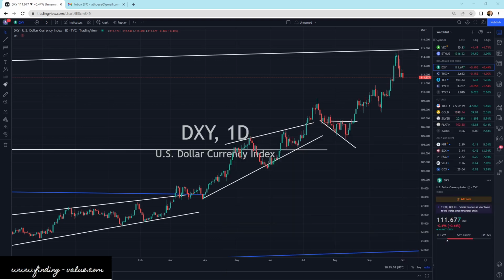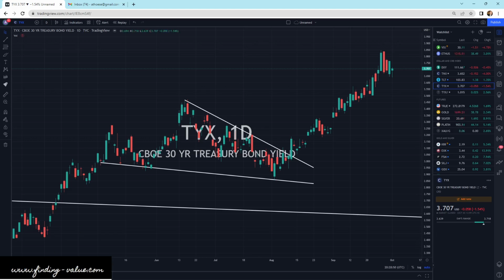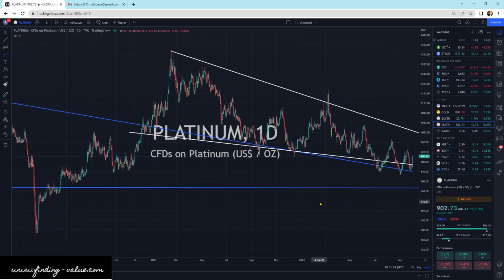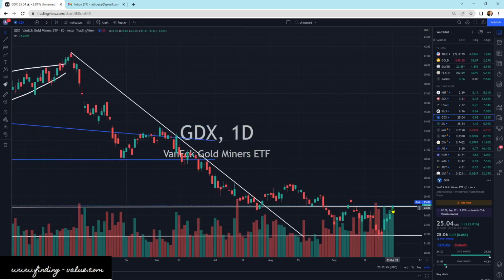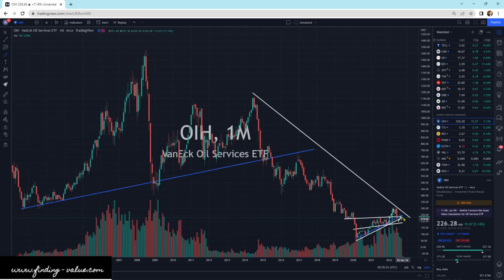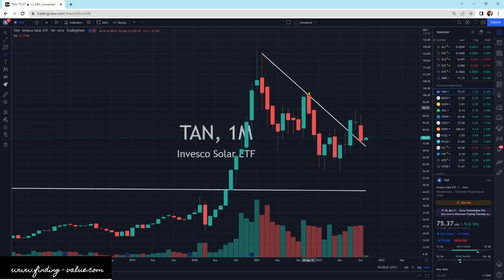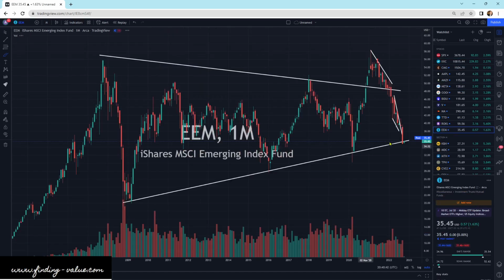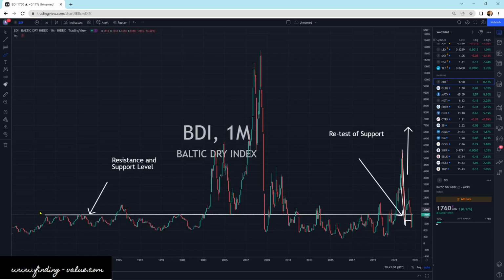Commodities Update: Technical Analysis: Strong Market Bounce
Dollar weaker, weaker yields and stronger markets across the board. Silver and platinum rocketing higher and oil also partaking in the fun.

Membership website.